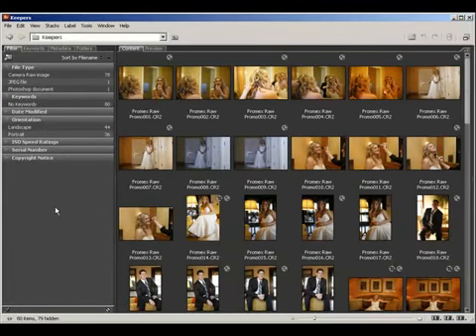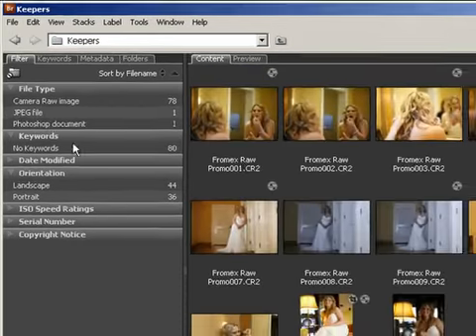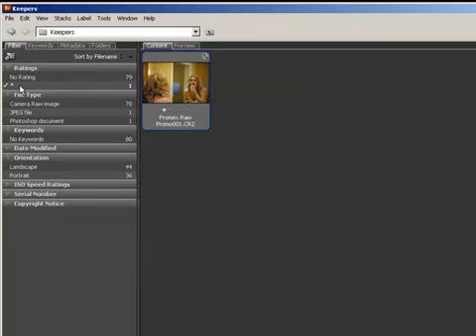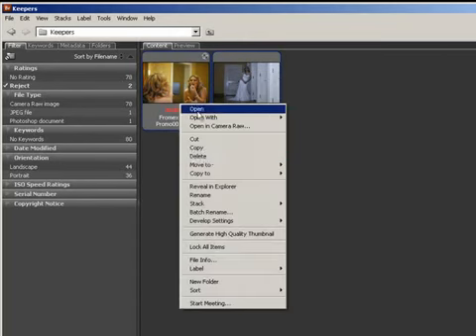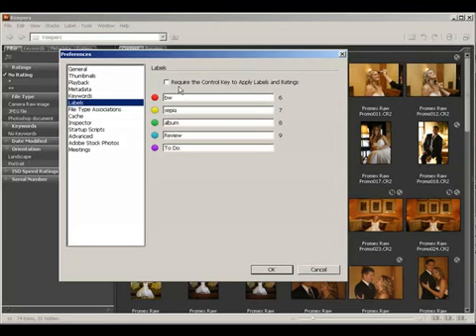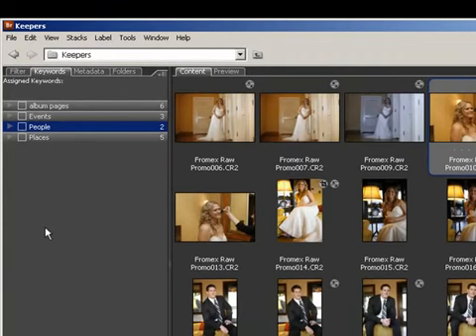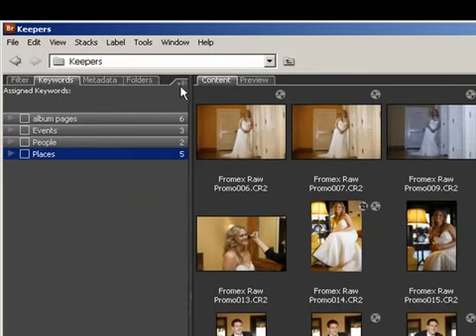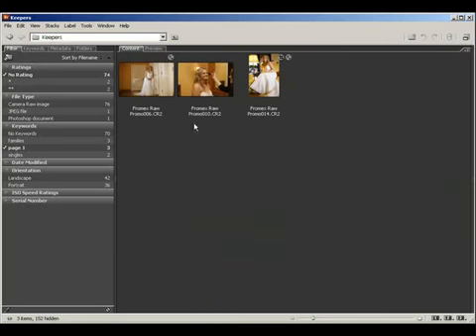Photoshop CS3 Bridge - Labels, Keywords & Ratings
Organize and filter the content panel in Bridge with keywords, ratings and labels.